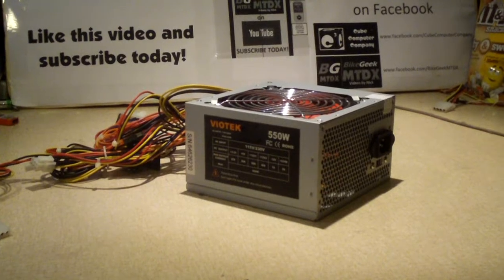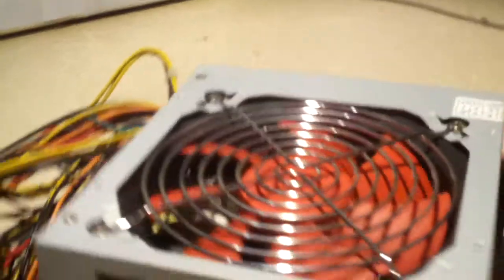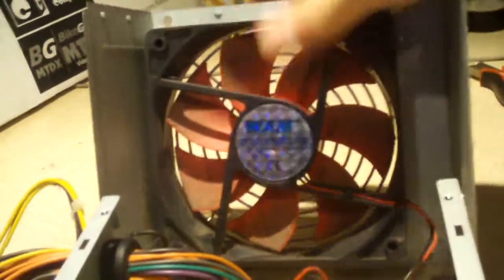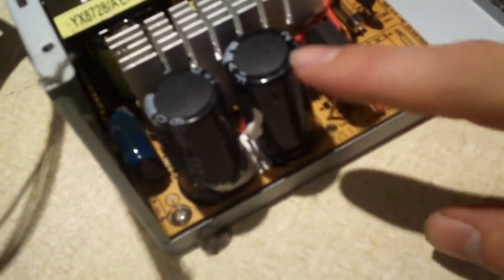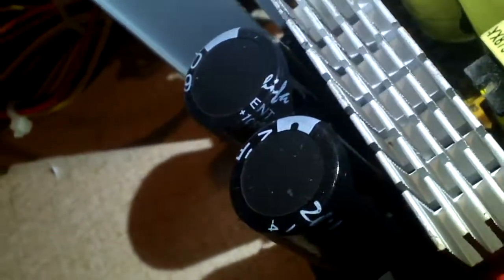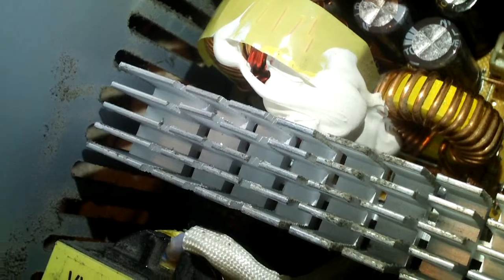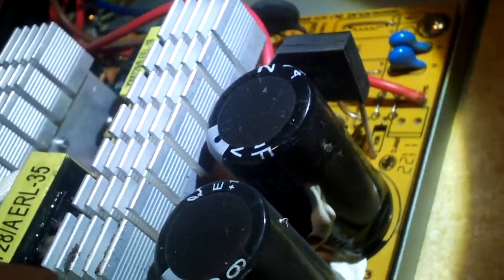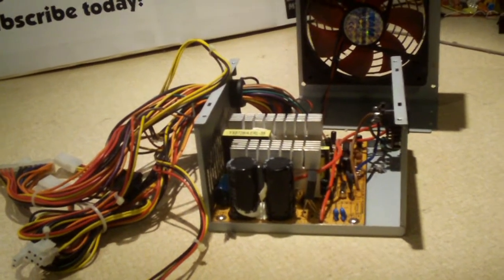A Look inside of a Viotek 550W Power Supply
Decided to open up this power supply from a computer brought in for service. I have seen these Viotek units before... a local computer shop sells them. I must say, they aren't bad pieces of crap. With the appropriate EMI filtering, it's a basic 300W unit, but by no means, a 550W unit like it states. Before returning this one to it's computer, I added components to the EMI filtering spots on the PCB (Not included in this video).